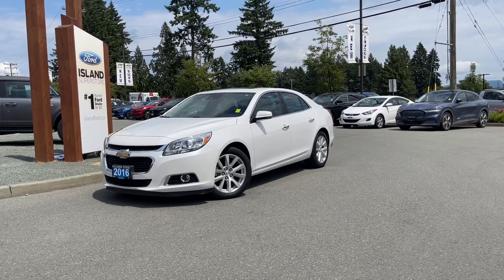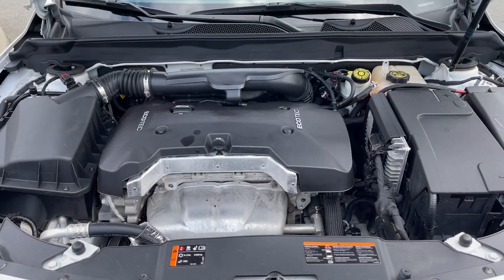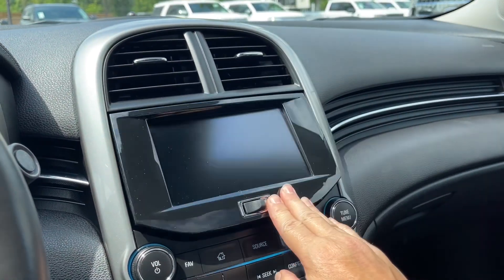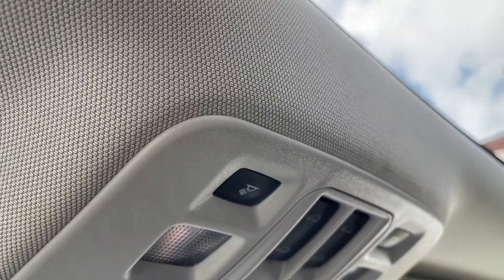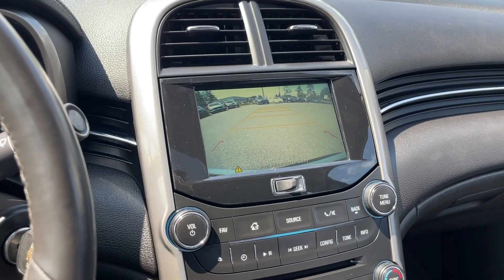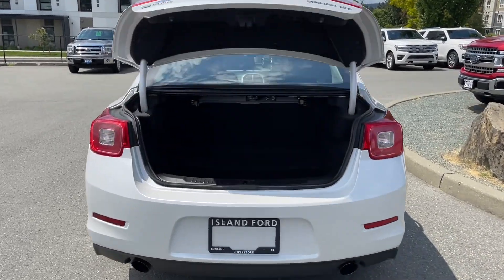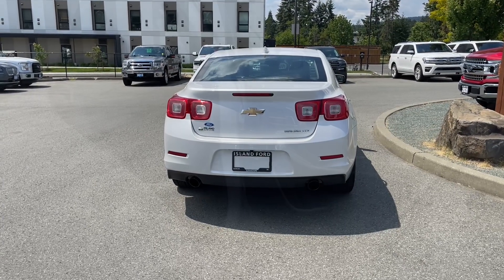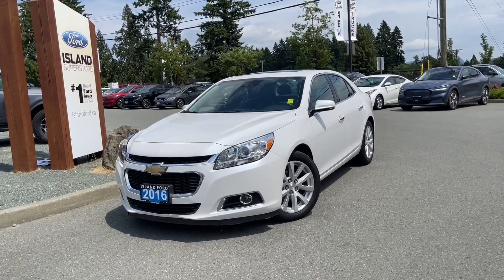2016 Chevrolet Malibu LTZ + Heated seats, Moonroof, Backup Camera Review | Island Ford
Come down today to check out this 2016 Chevrolet Malibu LTZ! This 2016 Chevrolet Malibu has a White exterior and Black seats with seating for 5. Equipped with a 2.5L 4cylinder engine paired with FWD to tackle any road conditions. Desirable features include Cd Player, Heated Seats and Moonroof.